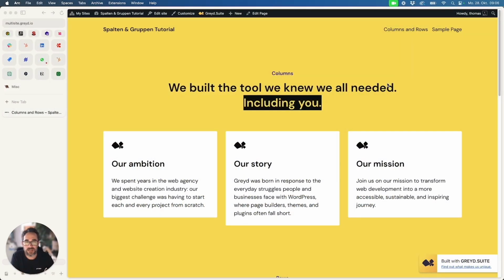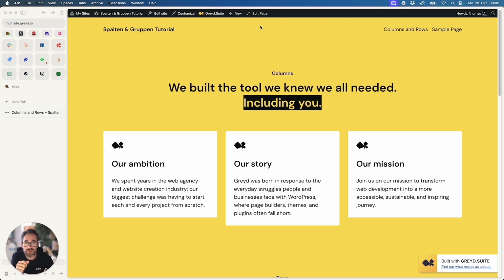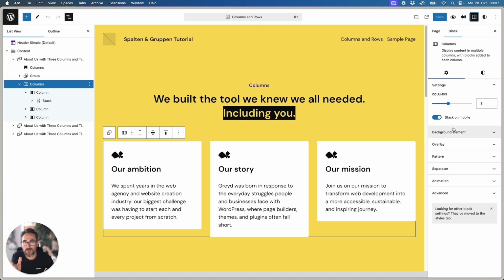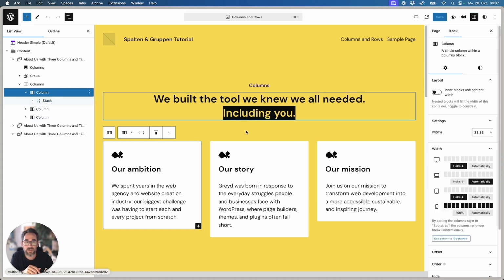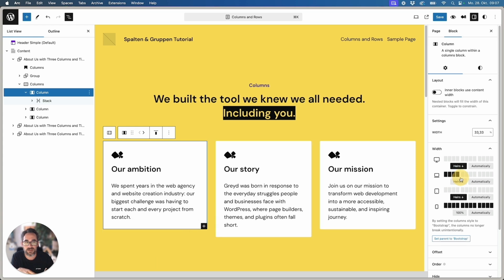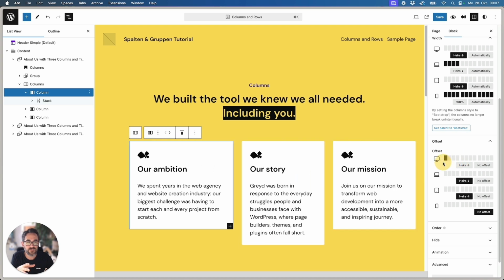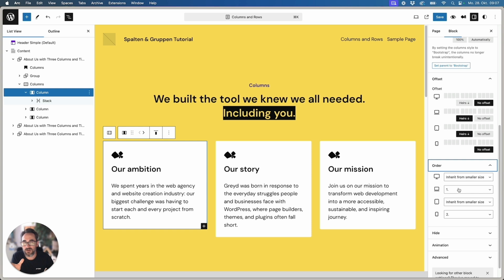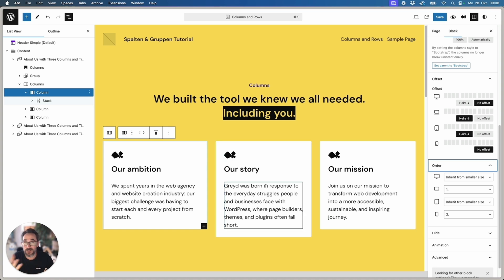Full responsive control over columns in the WordPress Block editor - Gutenberg on steroids!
Take control of responsive design in WordPress Full Site Edting like never before! Thomas shows you how to harness full control over your columns within the WordPress block editor, using Greyd.Suite. Perfect for anyone looking to enhance their design skills and deliver a seamless user experience on every screen size.

Thomas showed you this, while using Greyd.Suite, the all-in-one WordPress platform built for scalability and control. It replaces fragmented plugin stacks with a unified system that lets agencies, enterprises, and institutions build faster, manage centrally, and maintain consistent standards across every website. With structured templates, dynamic architecture, and global content management, Greyd.Suite ensures governance, compliance, and long-term scalability — turning WordPress into a future-ready framework for large-scale digital ecosystems.